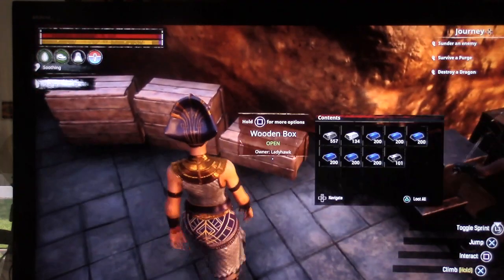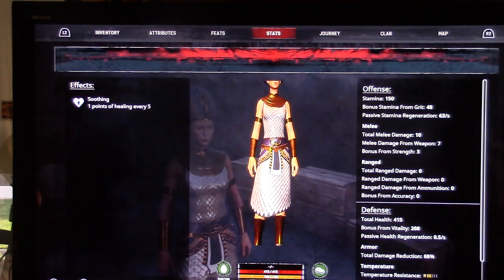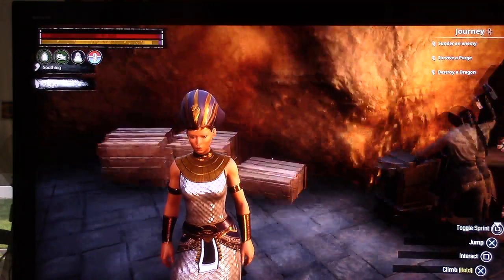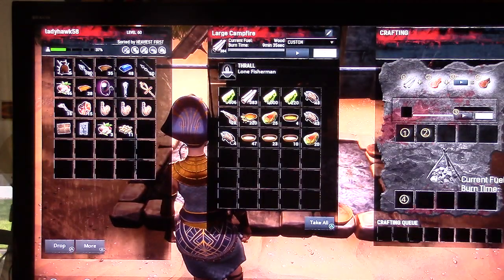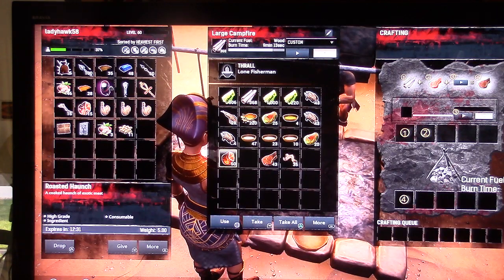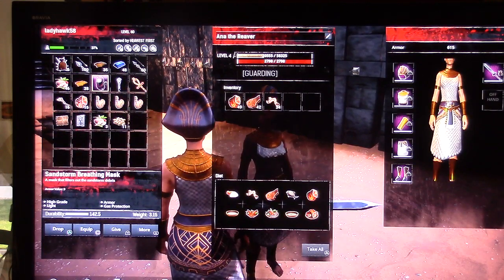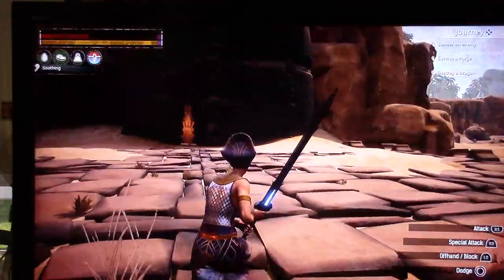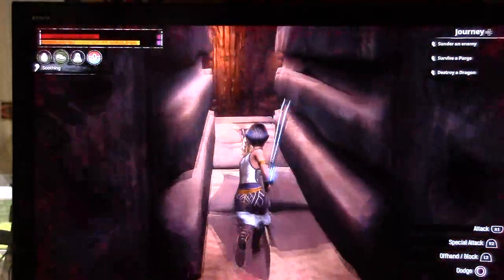Gate Guardian! Conan Exiles Episode 46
We test out our new Star Metal weapons and armor against the Gate Guardian. We also go after more Brimstone.